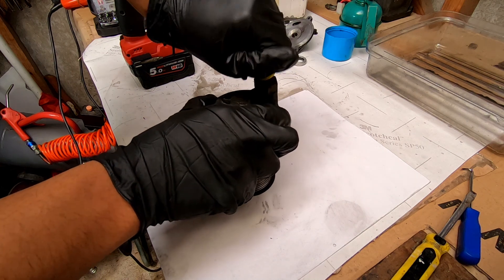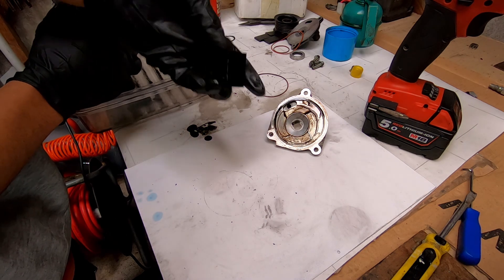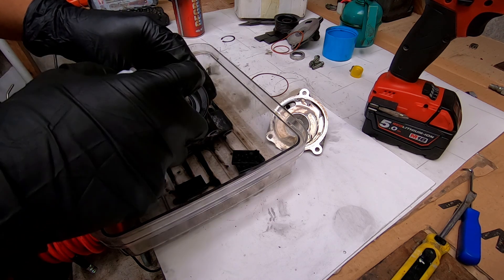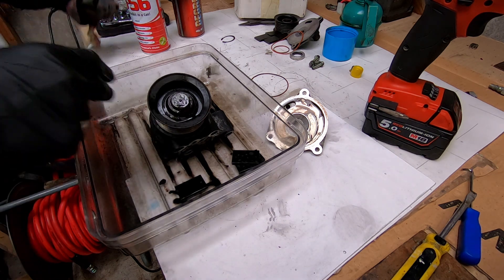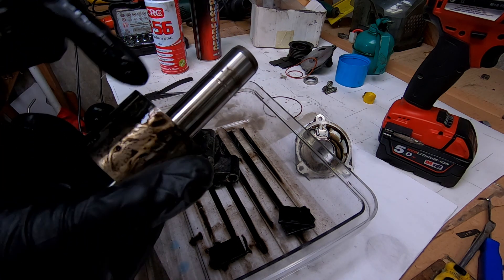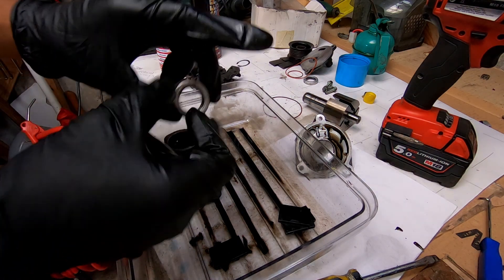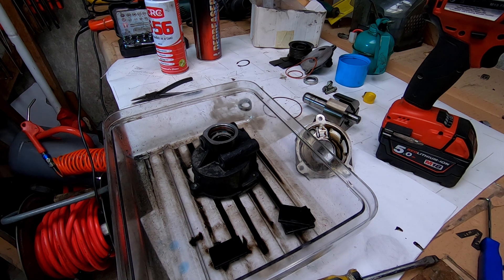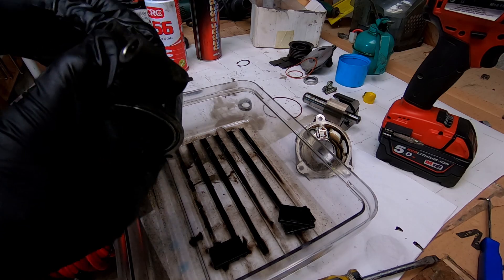Ford Diesel Vacuum Pump Disassembly (Complete tear down)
A short video on the disassembly of a Ford Transit Vacuum pump applies to all 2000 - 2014 pumps. The pumps normally leak oil after many years of service, so I stripped down a pump to see what plays up with them.